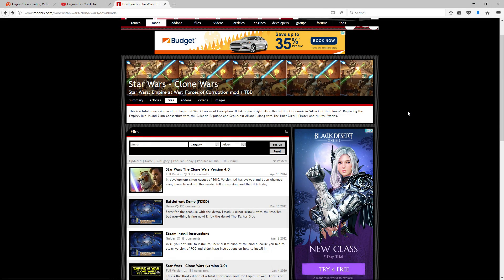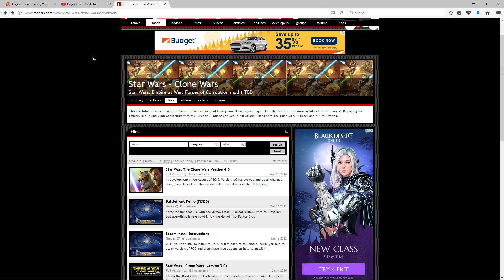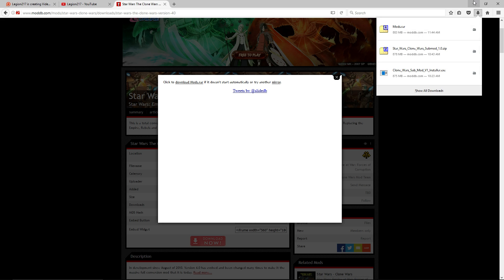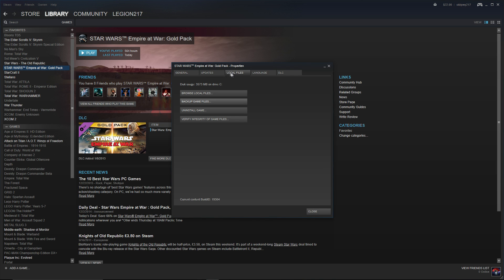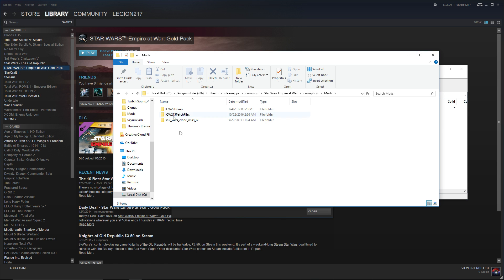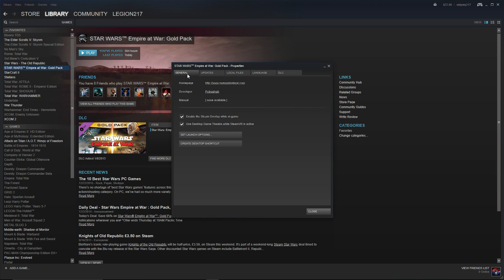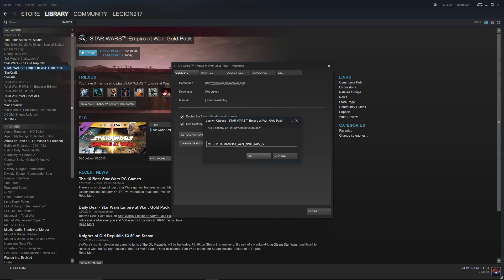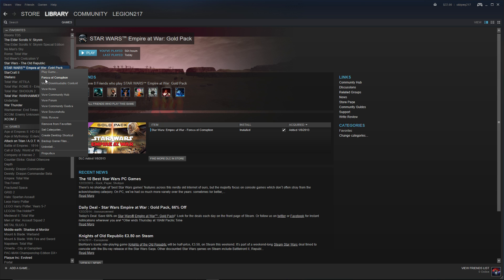How to… Install Star Wars: The Clone Wars Mod (2017) [Steam Version Only!]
Hello ladies and gents! Welcome your faces to another “How to” video where I will be showing you how to install “The Clone Wars Mod”. Please follow these very simple steps:
1. Go and click on the “Star wars The Clone Wars Version 4.0” to download the zip
2. After downloading the folder head to your steam page and right click on Eaw Gold, click on properties, click local files, then click Browse Local Files.
It should look like this:
C:\Program Files (x86)\Steam\SteamApps\common\Star Wars Empire at War\corruption

3. Drag and drop the Mod in the "Mods" folder in the corruption folder.
4. Go back to Properties and click on “Set Launch Options”
5. Type this in or copy and paste: MODPATH=Mods/star_wars_clone_wars_iV
6. Press OK and Right click on Eaw Gold, click on Forces of Corruption

LIKE this video if you want more just like it. COMMENT if you are confused at all or want to know more. :D

Special thanks to the Star Wars The Clone Wars Team!
Game: Star Wars: Empire at War: Corruption
Mod: The Clone Wars